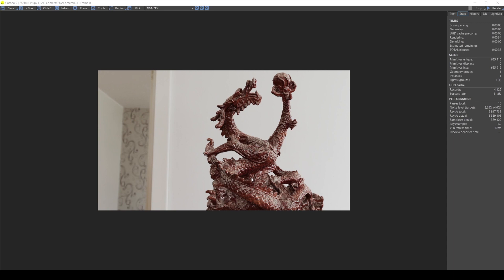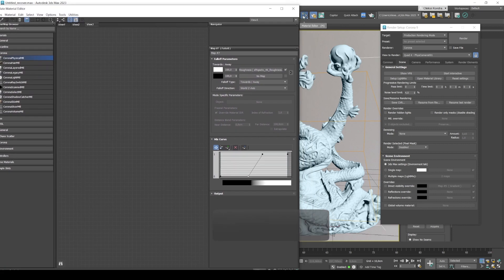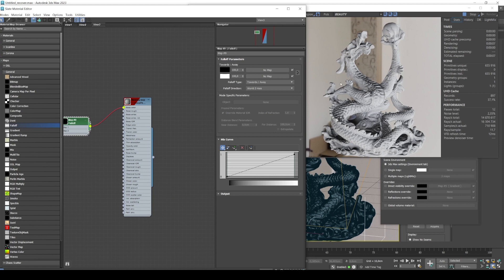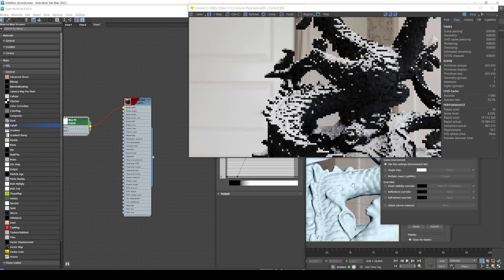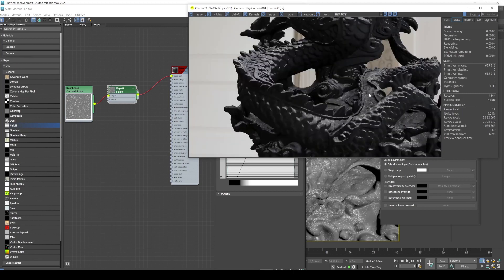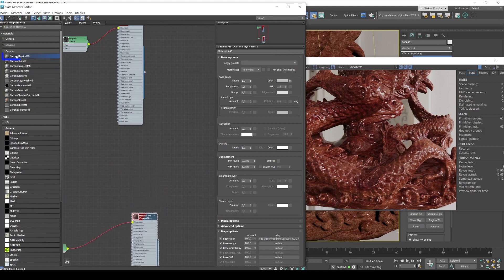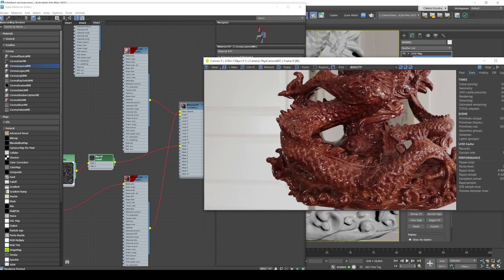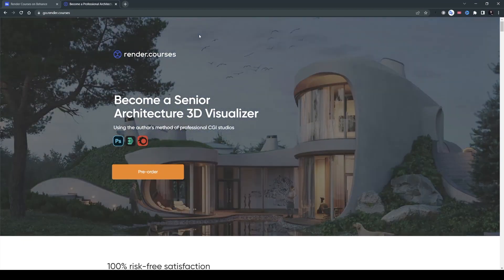Dust material in Corona Render | How to do it more realistic? | Visualization tutorial in 3Ds MAX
In this video we will show you how to make dusty material in Corona renderer.
By following these steps, you should be able to create a more realistic dust material in Corona Render and visualize it in 3Ds MAX.

Do you want to make professional-quality renders?
Our lessons will help you become the 3D artist you've always wanted to be.